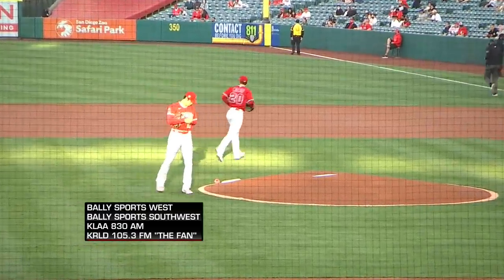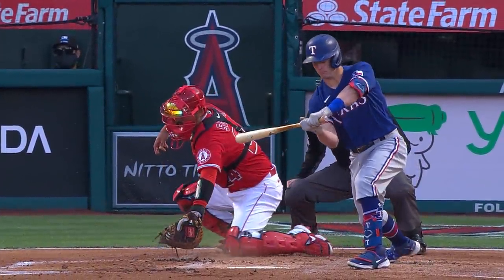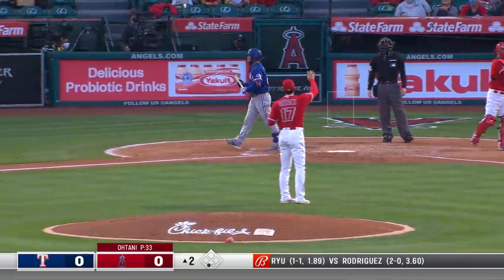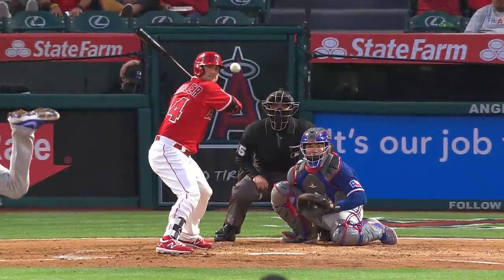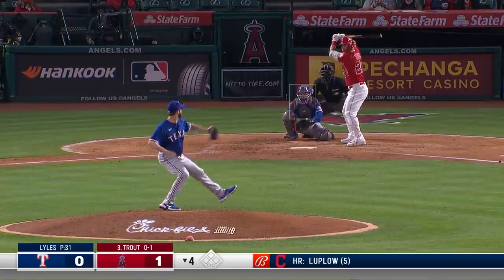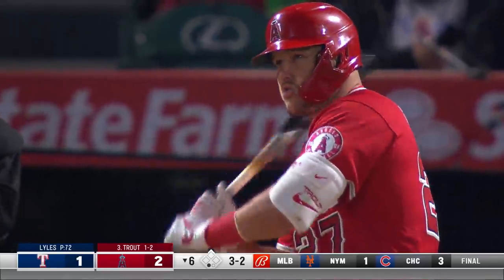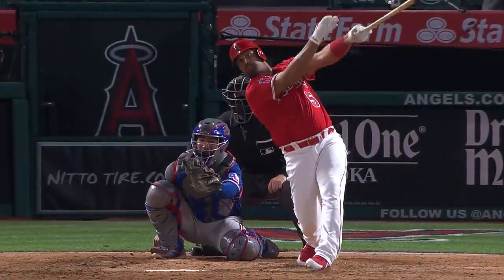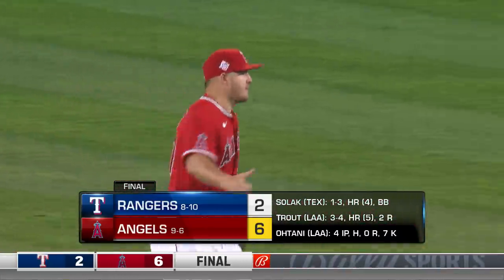Rangers vs. Angels Game Highlights (4/20/21) | MLB Highlights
Rangers vs. Angels full game highlights from 4/20/21